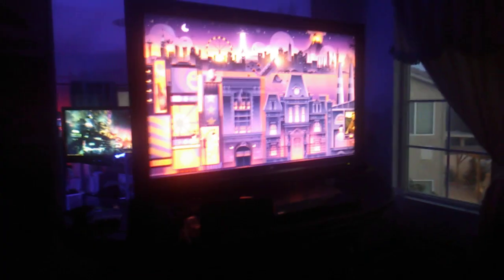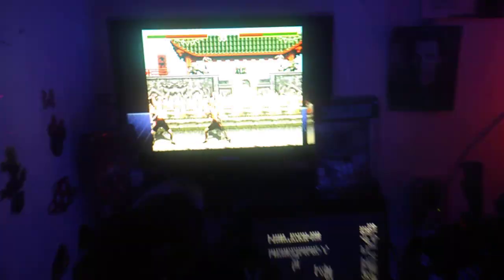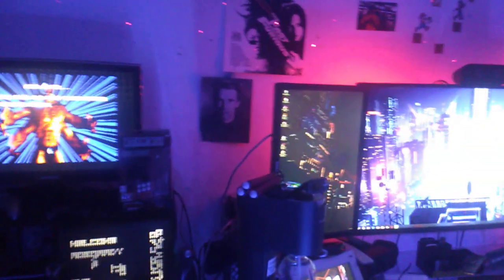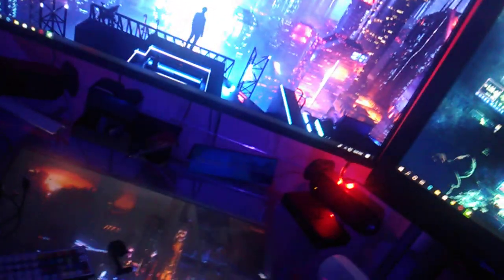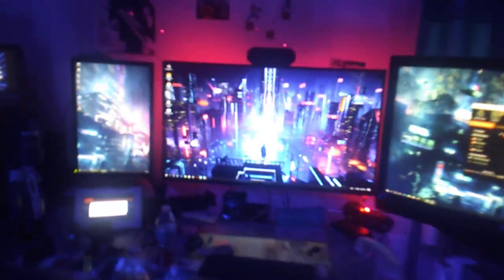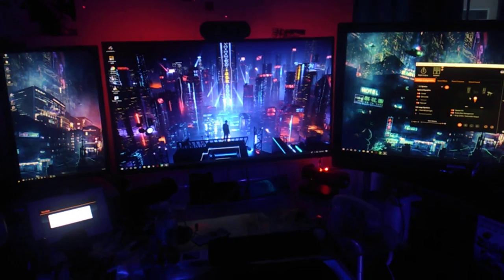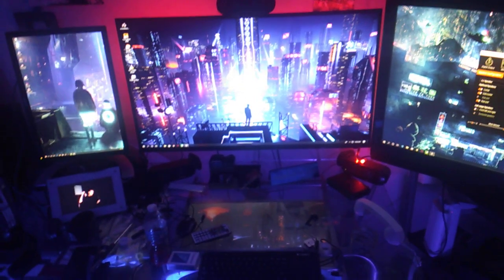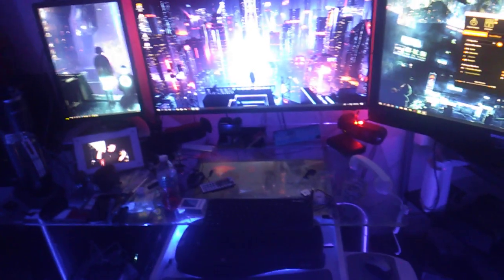Vblog So Far Near Finish.Chino's also Ardy is Near Done Gaming Rigg.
This is a Follow up on my Videos, This Desk is Almost Done.Vblog So Far Near Finish.Chino's also Ardy is Near Done with this project. Also New Concept on Desktop and Gaming with the Help of Opera GX.